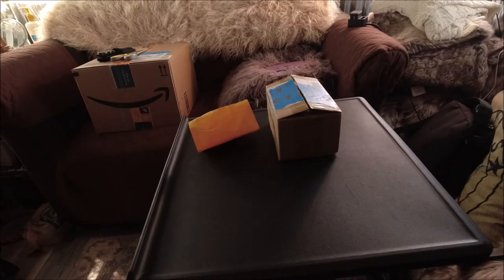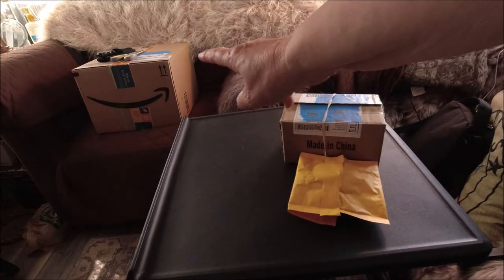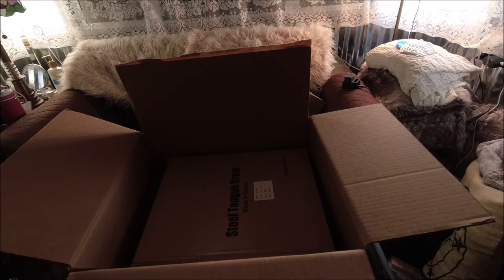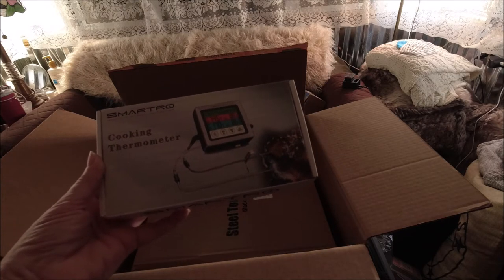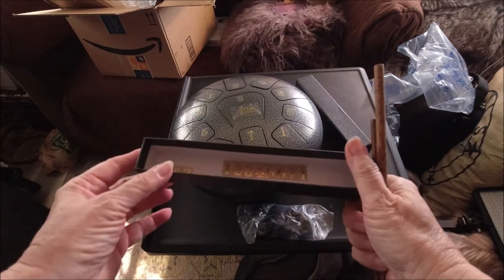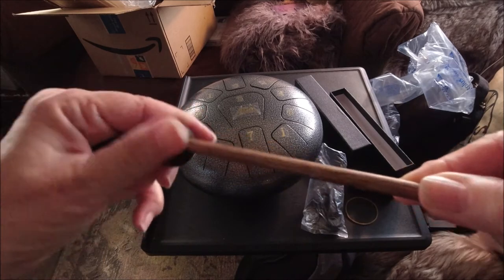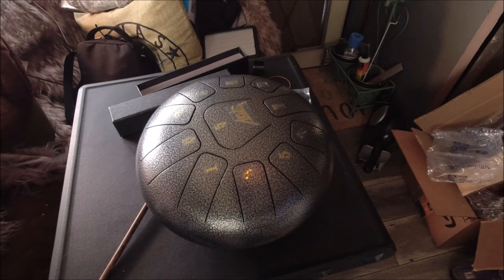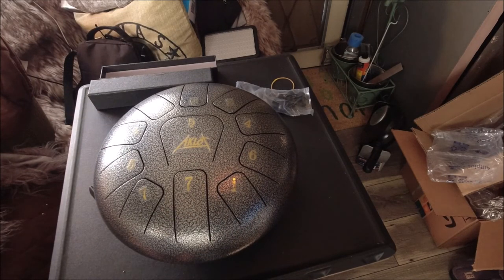AKLOT Tongue Drum for my RV Life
I got this sweet little tongue drum to help detox my mind. Too many badness has been happening lately. I am trying to get things in order and things repaired so I can finally leave out of here.
This helps when it gets to be too much. Hopefully soon, this will all be behind me!